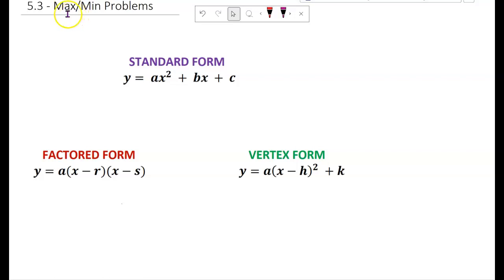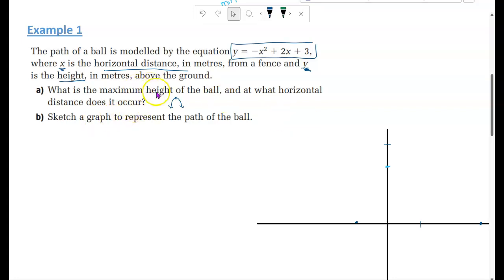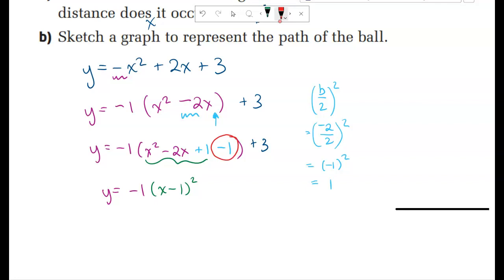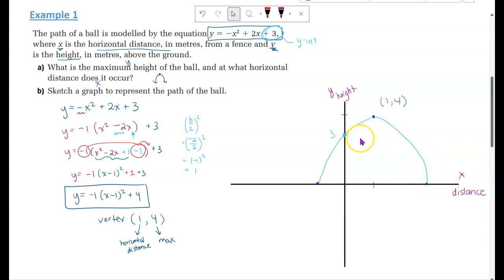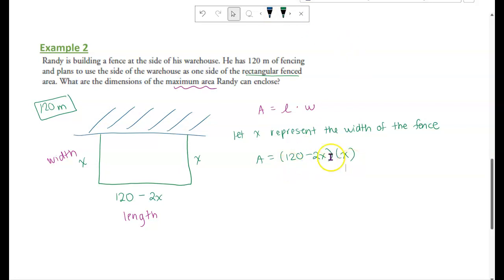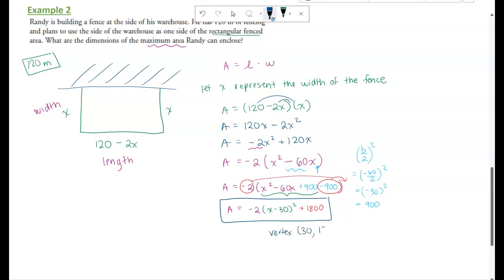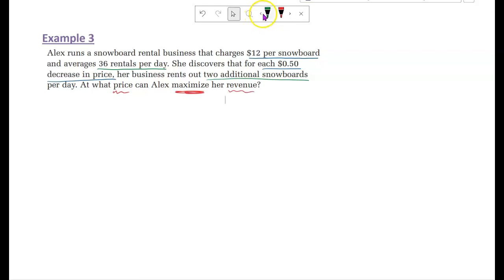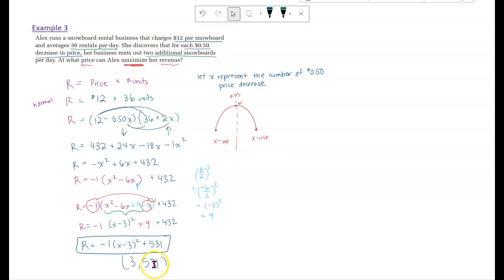Maximum / Minimum Quadratic Problems